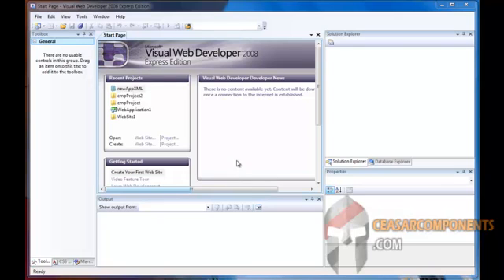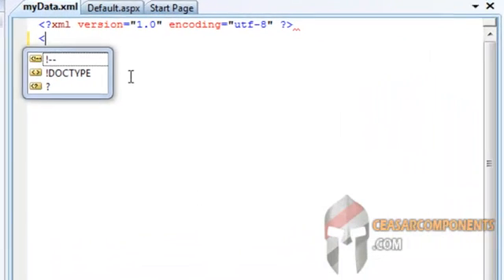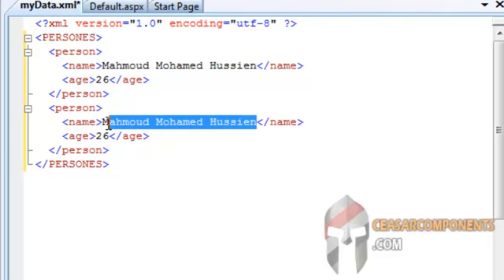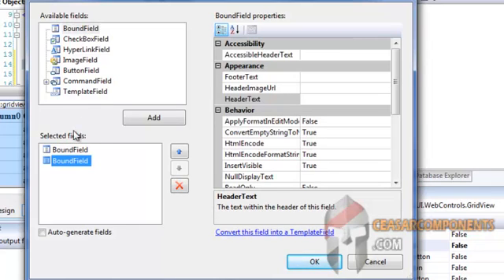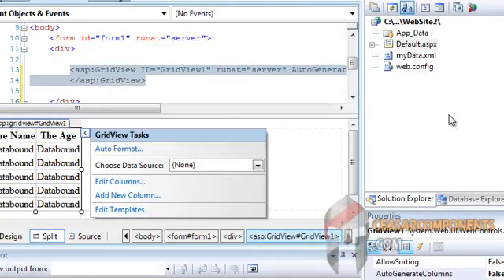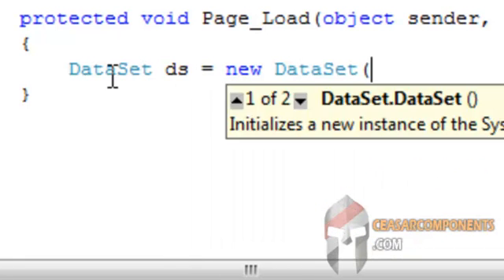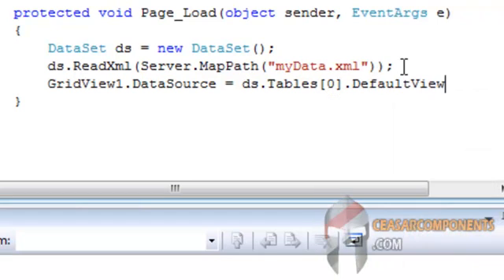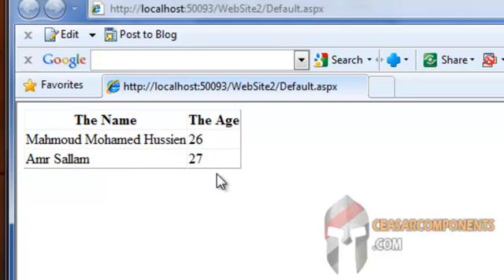Asp.net c# tutorial : read xml file